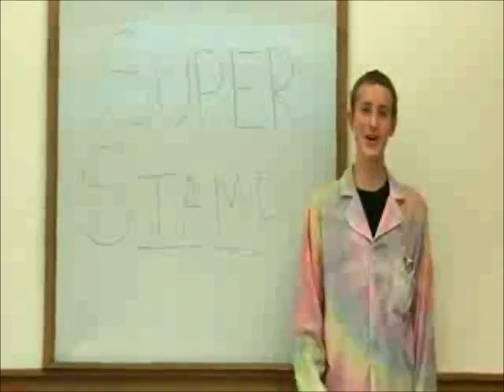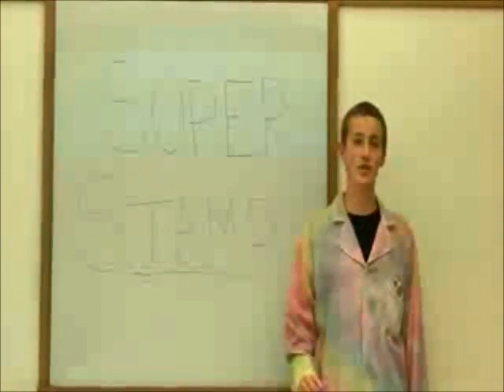ap bio. commercial project